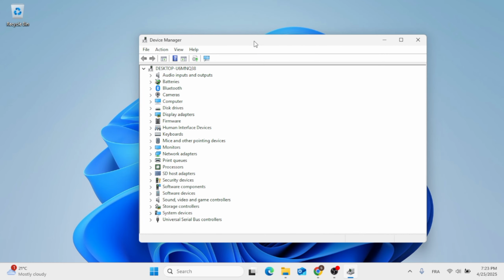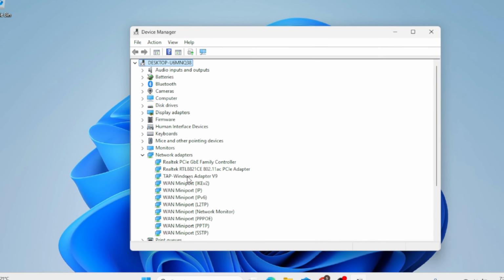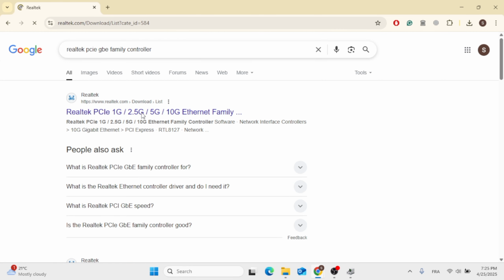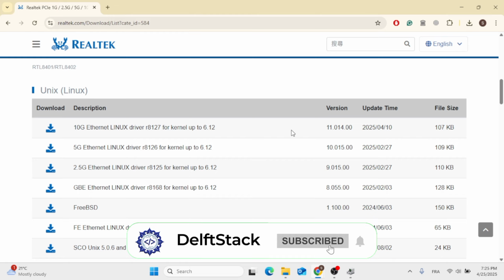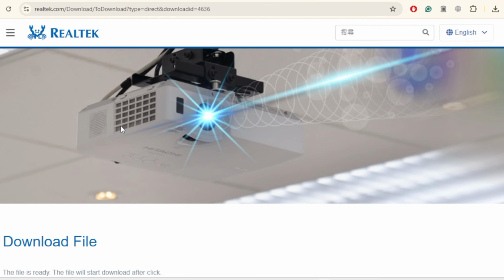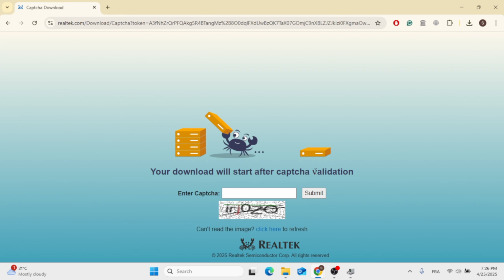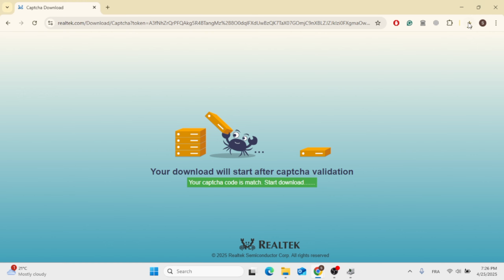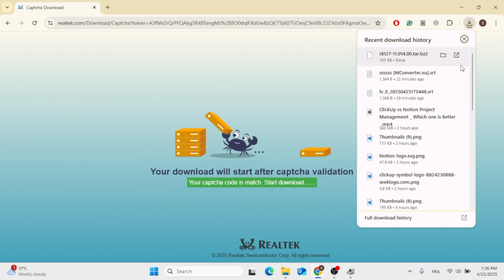How to Download & Install Ethernet Driver on Windows 11 (Step-by-Step Guide!)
Having no internet because your Ethernet driver isn't installed or working can be super frustrating. 😤 Don't worry—we've got your back! In this detailed Windows 11 tutorial, you'll learn exactly how to download and install Ethernet drivers the right way—even if you don't have internet access on the device. Perfect for fixing connectivity issues fast! 🚀

🔹 What You'll Learn in This Video:
✅ How to identify missing or outdated Ethernet drivers
✅ How to download drivers from another device (if you have no internet)
✅ Installing drivers manually or with built-in Windows tools
✅ How to use Device Manager to check your Ethernet controller
✅ Tips to avoid future driver issues

📌 Timestamps
⏱ 00:00 - Introduction
⏱ 00:12 - Check If Your Driver Is Missing in Device Manager
⏱ 00:39 - Downloading the Right Driver from Manufacturer Website

✔️ Get your PC back online quickly and easily
✔️ Works even if you don't have internet on your Windows 11 device
✔️ No third-party software needed—just official drivers and built-in tools
✔️ Avoid common mistakes that cause driver failures
✔️ Ideal for troubleshooting fresh installs or hardware upgrades

🔥 Found This Tutorial Helpful? Show Your Support!
👍 Like the video if it solved your issue
🔁 Share it with friends who might be struggling with drivers